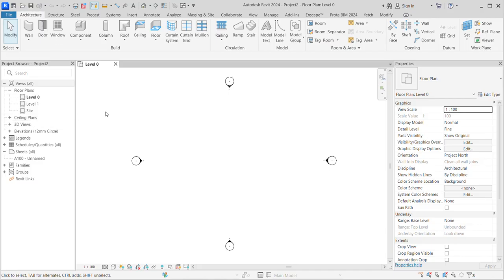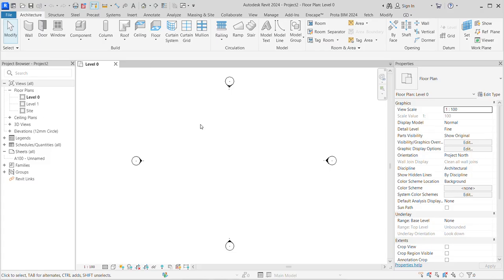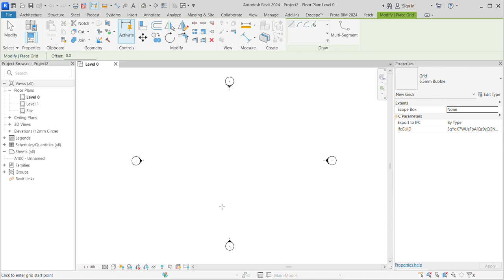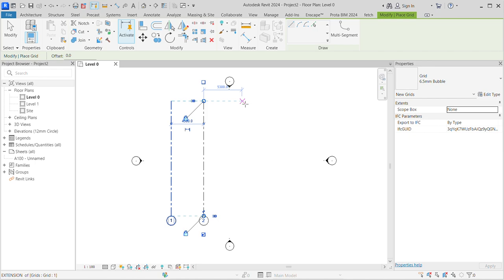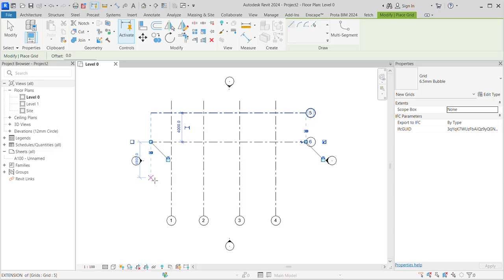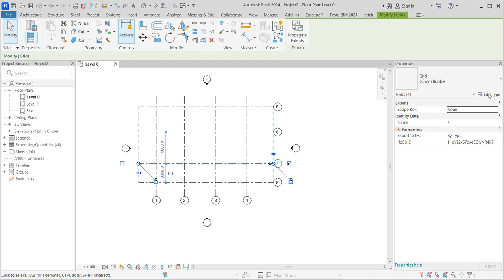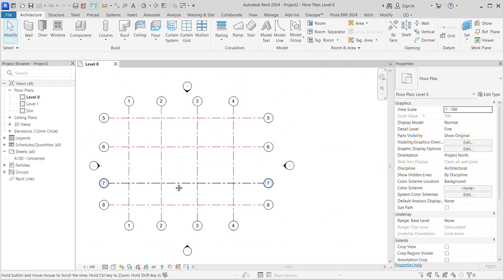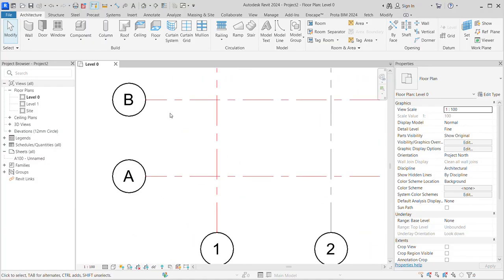Revit Tutorial 03 | How to Create and Use Grid Lines in Revit (Beginner Friendly)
In this video, I walk you through how to create, modify, and properly align grid lines in Autodesk Revit. Grid lines are essential for accurate planning, coordination, and structural layout.
📐 Perfect for students, beginners, and professionals learning BIM.

🔔 Turn on notifications for more Revit tutorials.